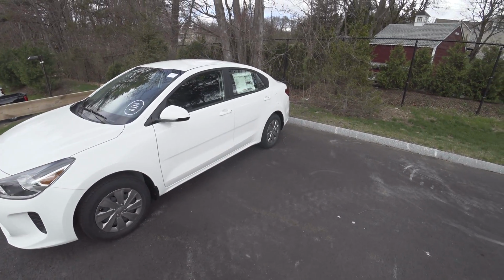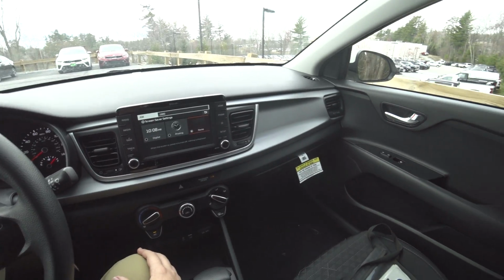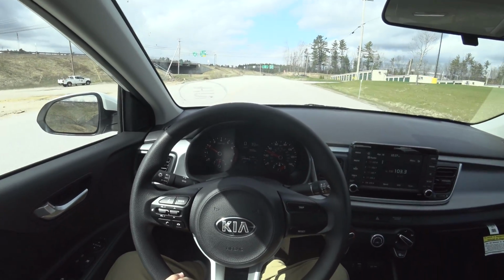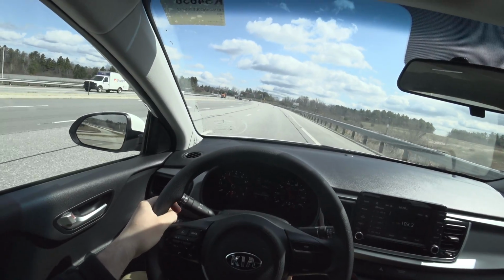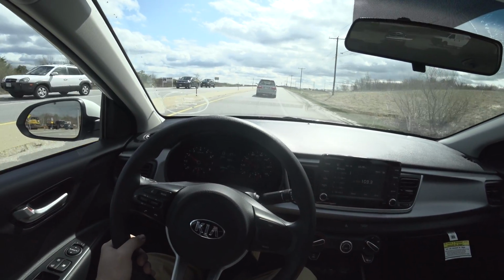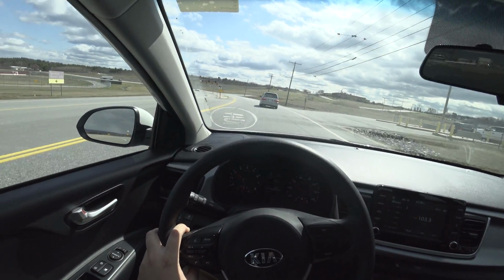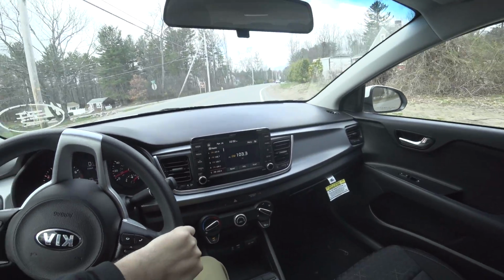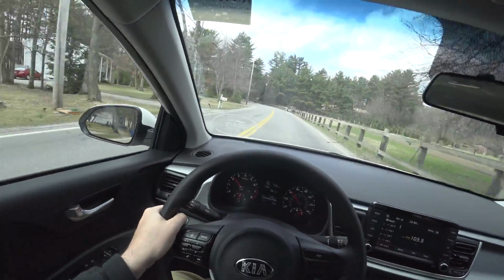2020 Kia Rio P.O.V Review